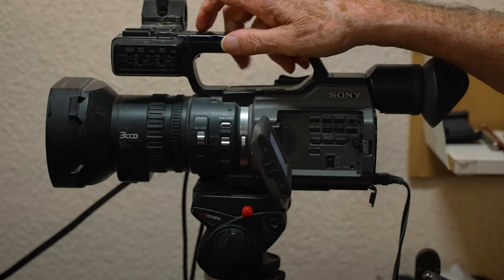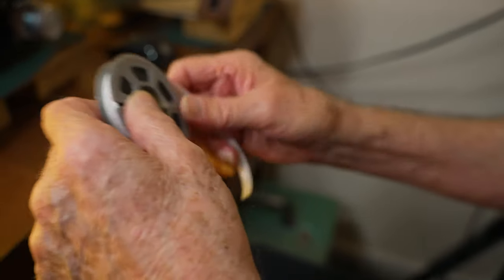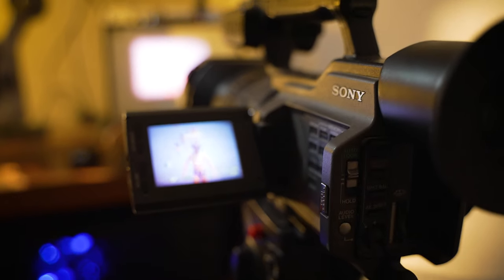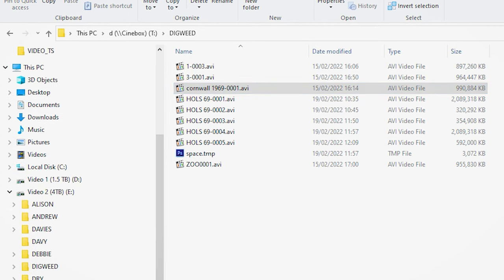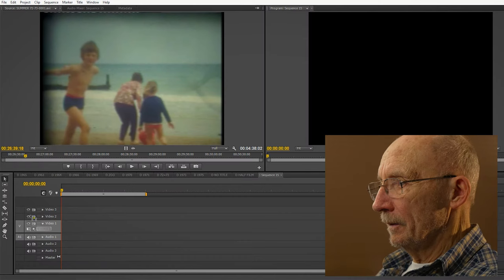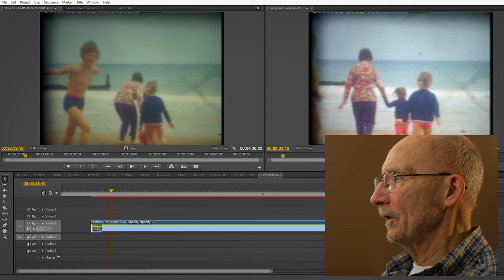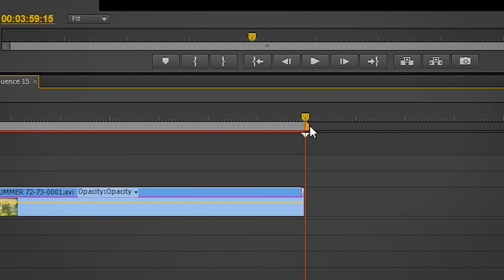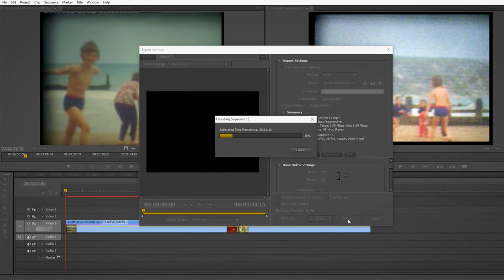How To Convert Film To Digital Video - Telecine Guy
Take a look inside my studio and see the equipment and software I use to transfer your old films and videotapes to digital formats.